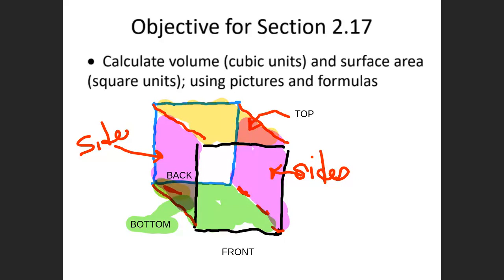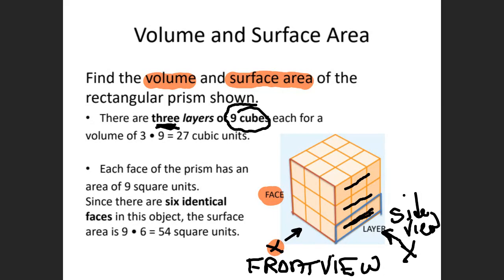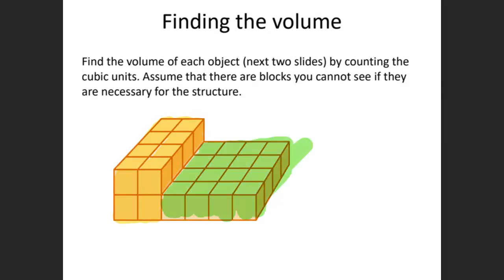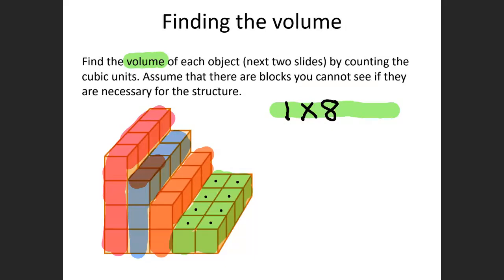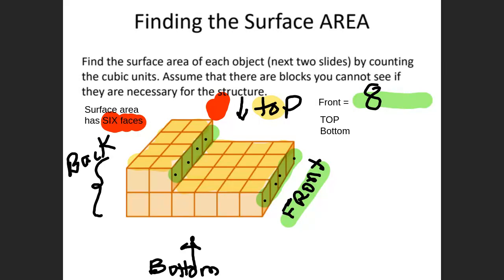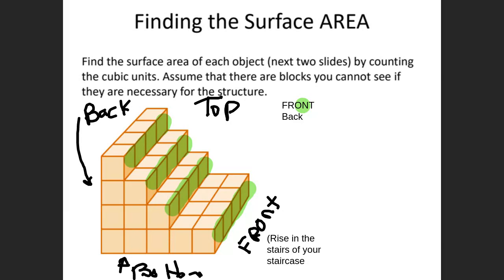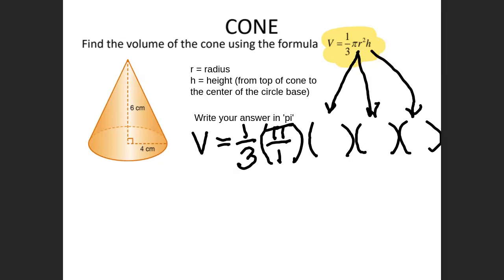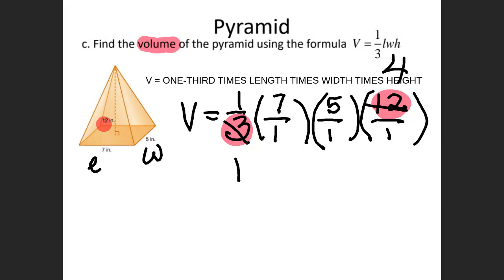Introducing Volume and Surface Area of Three-Dimensional Figures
What are the UNITS for Surface AREA?
What are the UNITS for VOLUME?
COUNTING squares to find Surface Area and Volume
Using Formulas for certain Three-Dimensional Figures